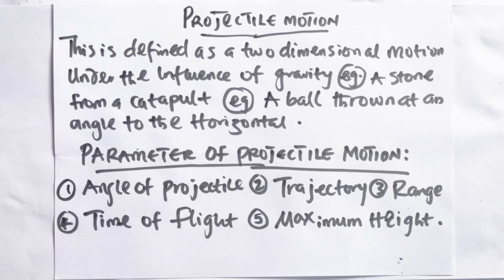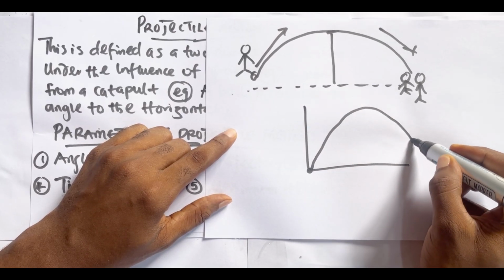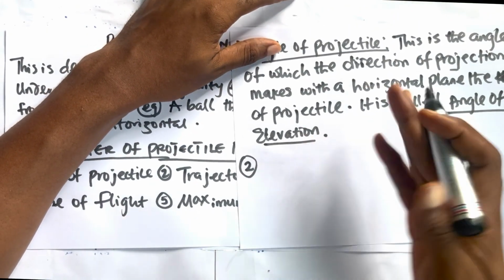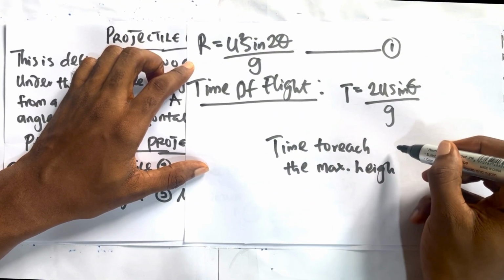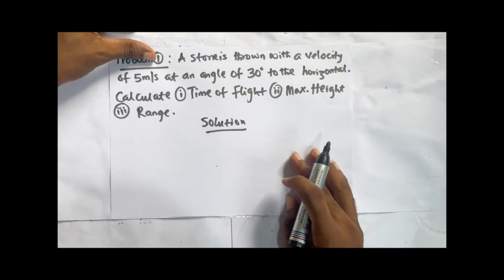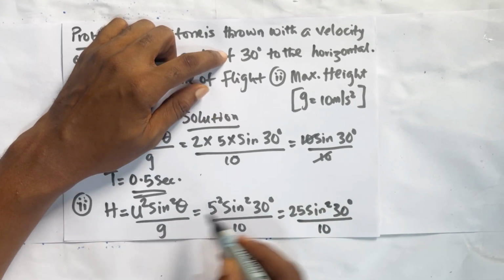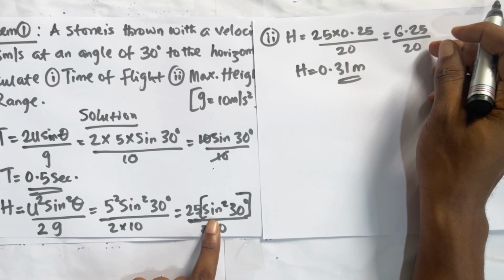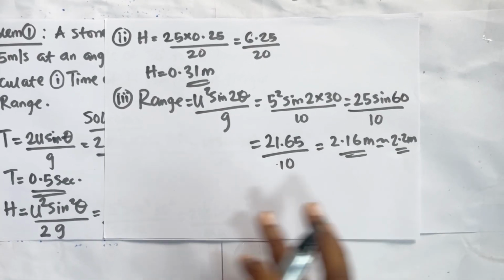PROJECTILE MOTION PROBLEMS SOLVED | KINEMATICS EXPLAINED(PART 4)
Projectile motion is a key topic in two-dimensional kinematics, widely taught in introductory physics courses. In this tutorial, we break motion into horizontal and vertical components, derive the formulas for range, time of flight, and maximum height, and solve standard exam-style problems clearly and systematically.

This video is ideal for physics students in the UK, Africa, Europe, America, Canada, and Asia preparing for assignments, A-level exams, AP Physics, and university coursework.